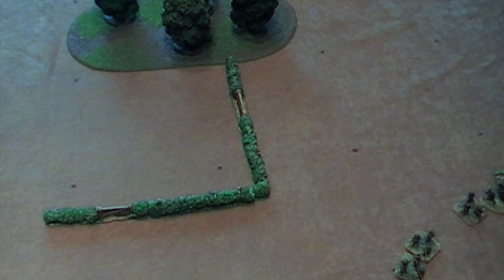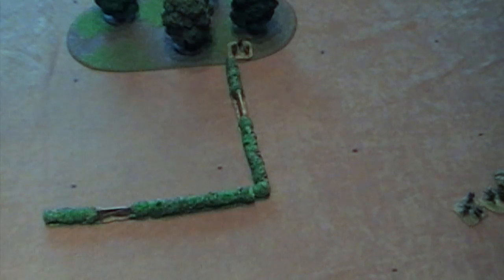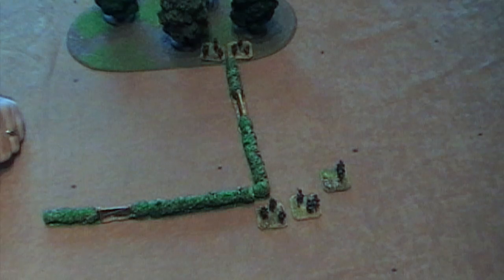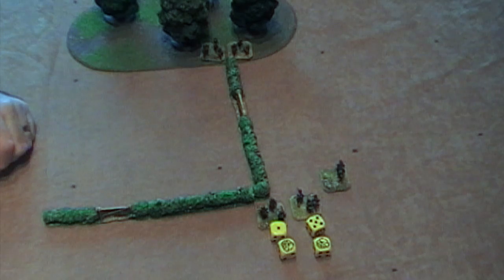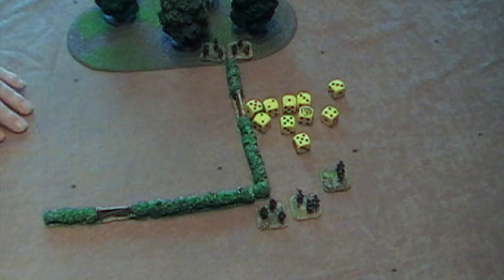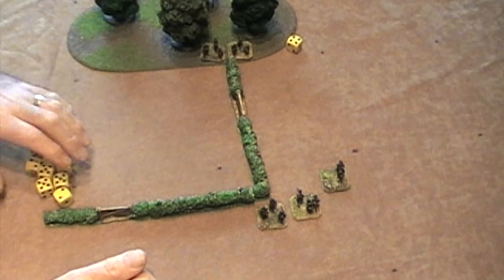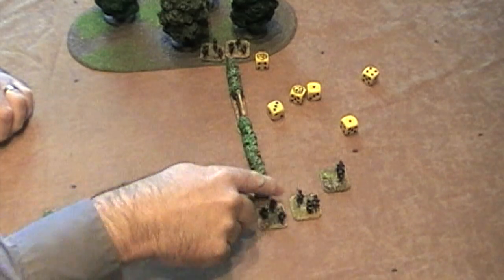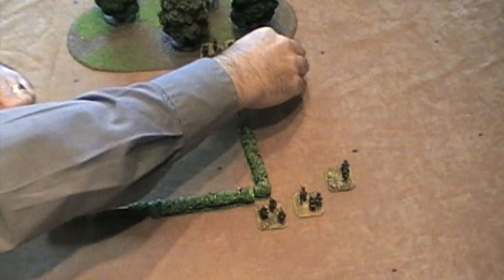PBI 15mm Wargames - PBI shooting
PBI shooting